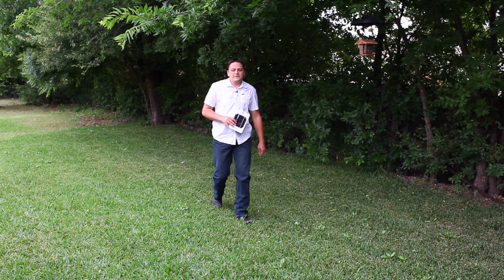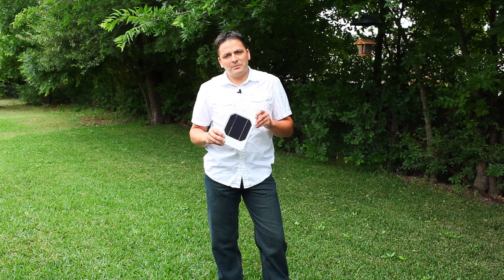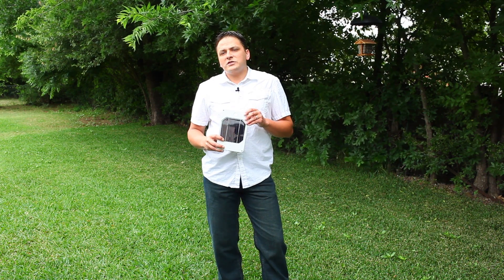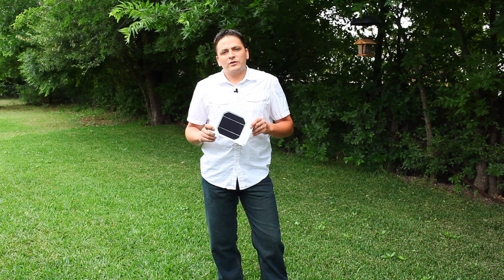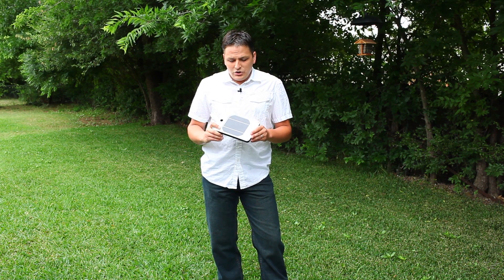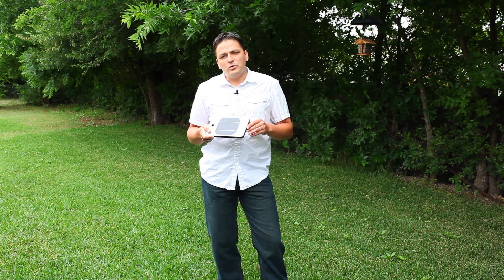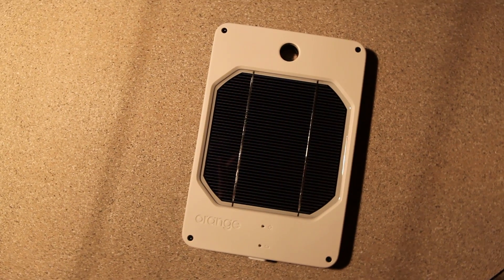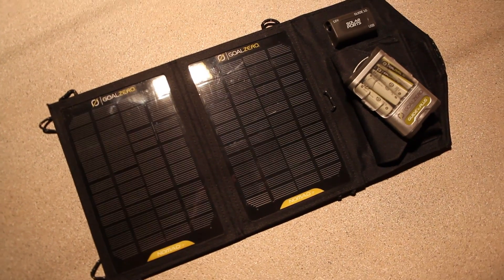JOOS Orange vs. Goal Zero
We put the JOOS Orange up against the Goal Zero Nomad 3.5 and Nomad 7 to see how it would perform. Since the Goal Zero chargers have larger solar cells, we thought there could be a chance they would beat the JOOS Orange in a head to head competition. But... the JOOS Orange uses MPPT (Maximum Power Point Tracking) technology which gives it the ability to maximize its charging capabilities, especially in low light situations as was the case in this test. So which one won? Watch and find out.